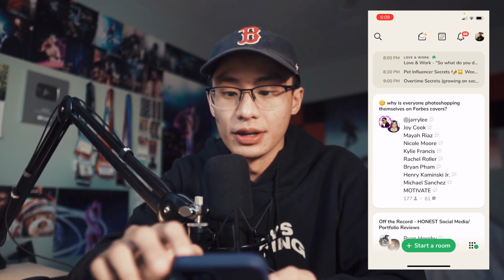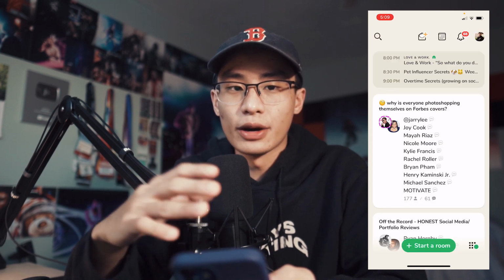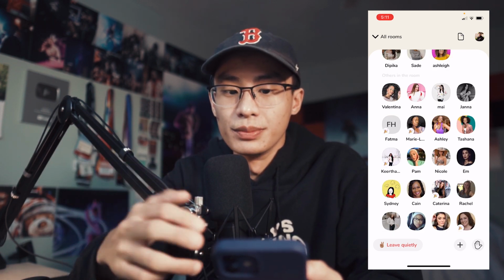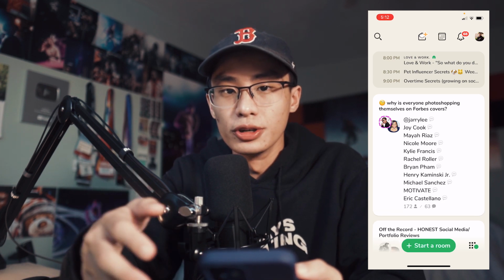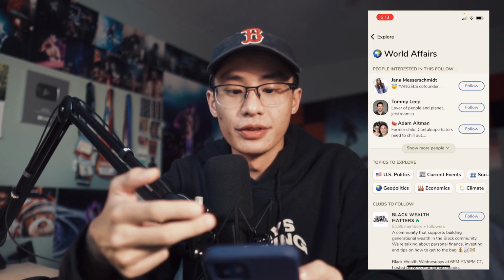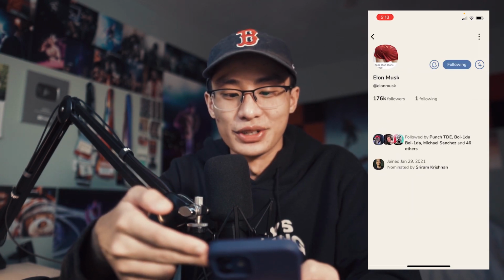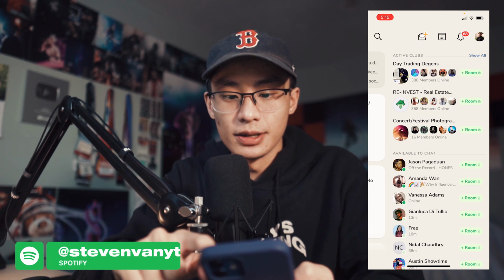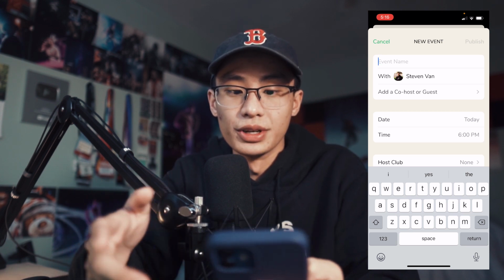How to Use Clubhouse App - Tips & Tricks (2021)